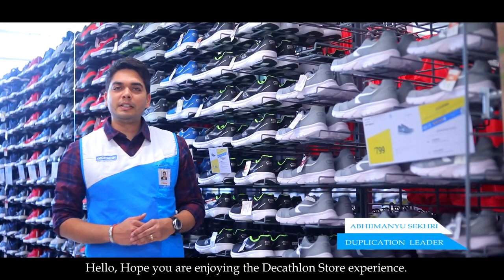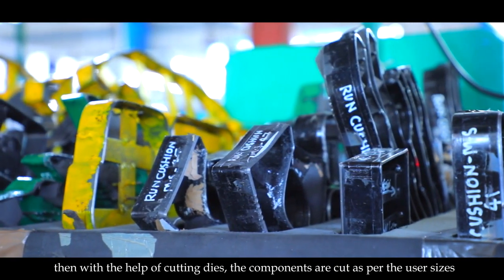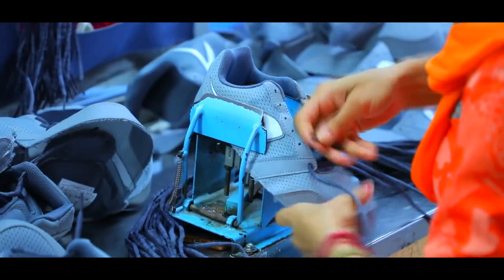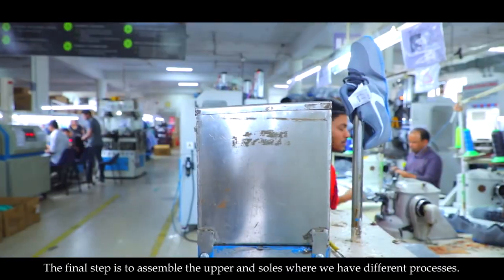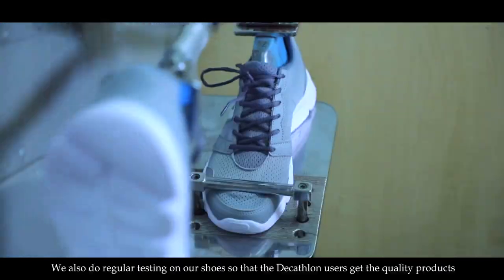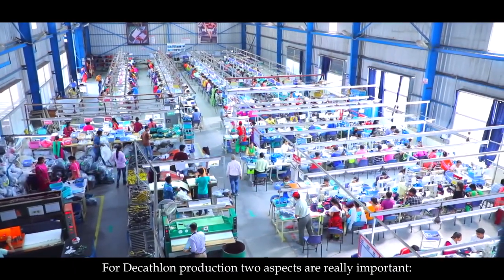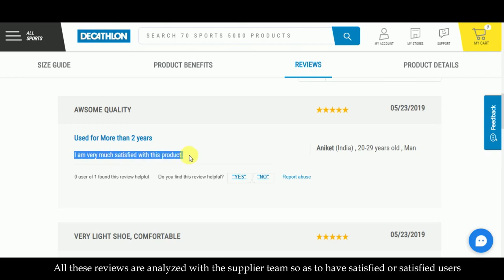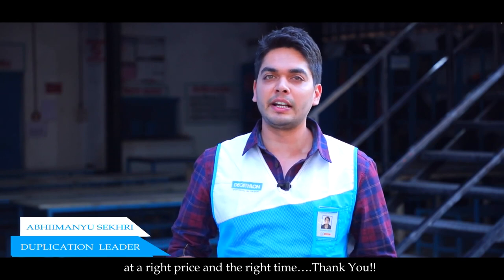How it is made? Factory to Store (Decathlon Sports Shoes)